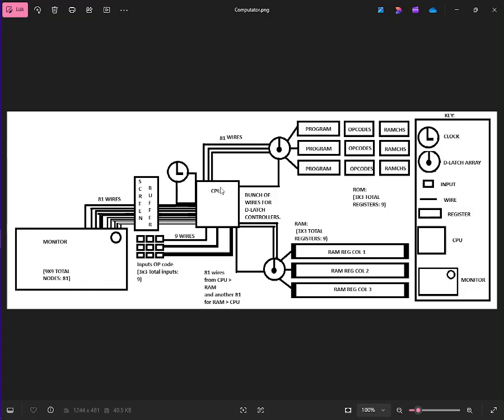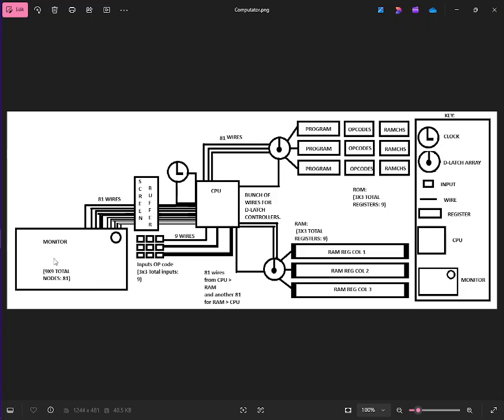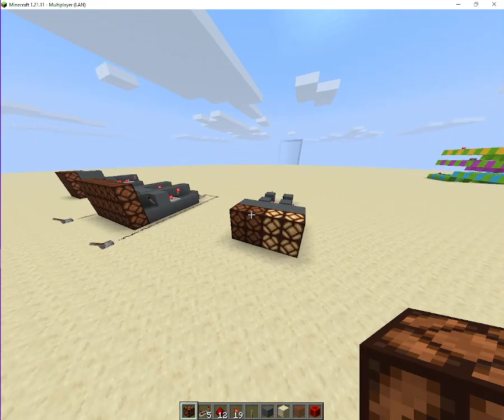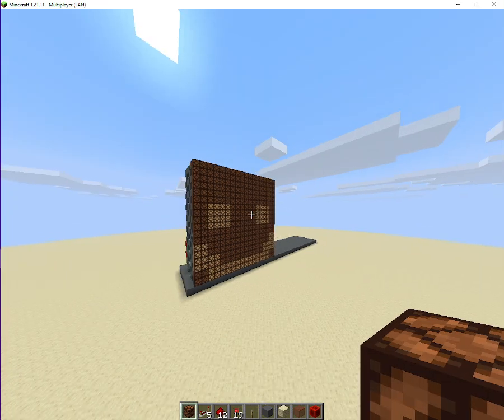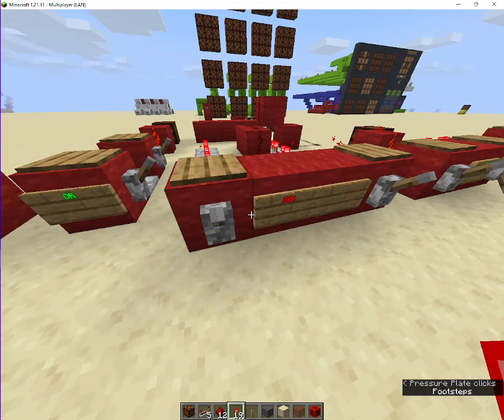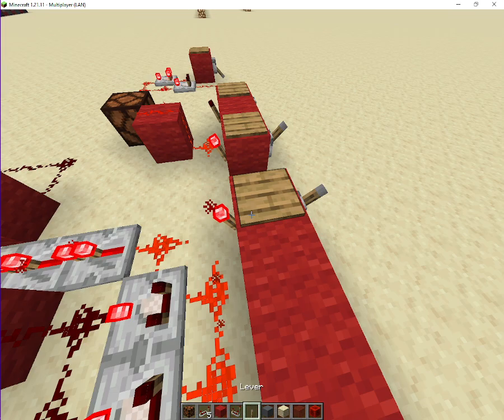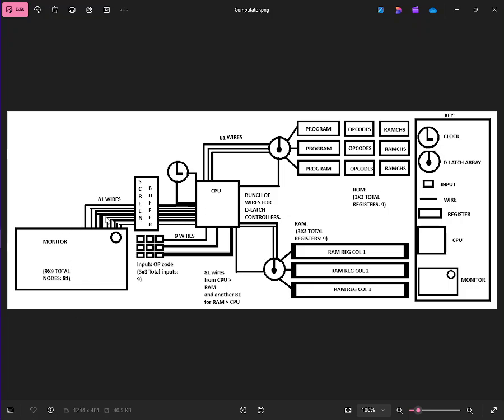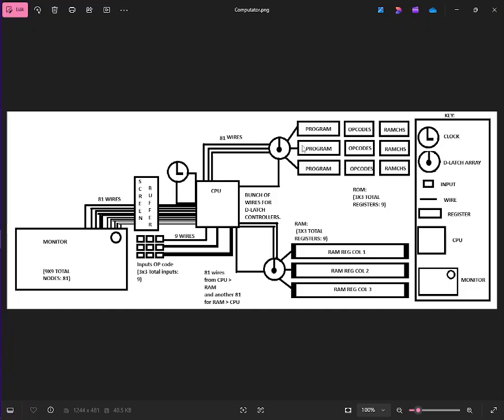| Computational Redstone | 2 | Computer construction started! |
*Sorry about video stuttering and audio quality,
Idk why the video stutters a lot, I think it was something to do with OBS, since there was also a glitch part way through when looking at the Cypherer's display.

I went into more detail about the computers design, and my plans
Also corrected stuff I said about displays in the last video, and built a new 9x9 Fully tile-able display I learnt about through MattBatWings.

Sorry about the lack of editing in this video, * I honestly just couldn't be bothered to cut-out me starting the recording, and stuff.